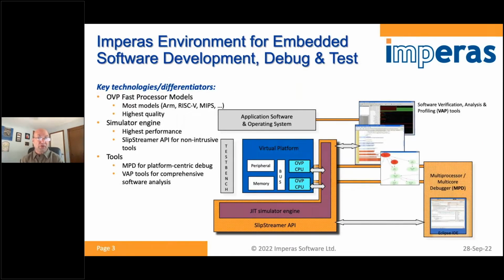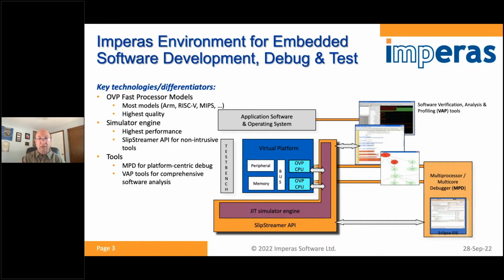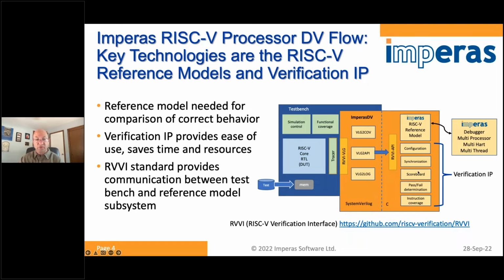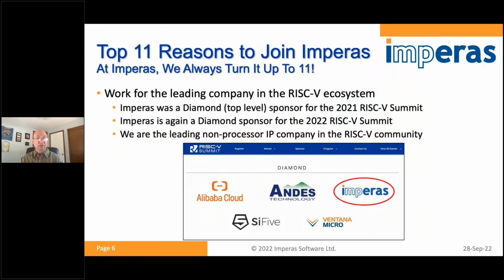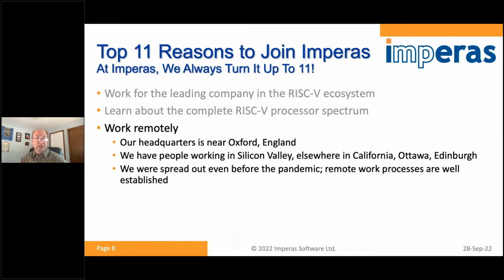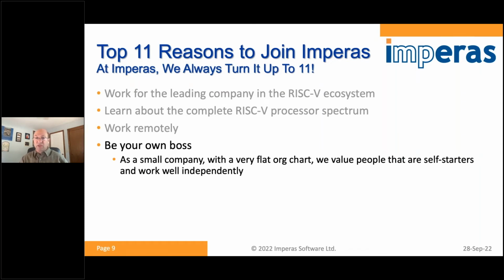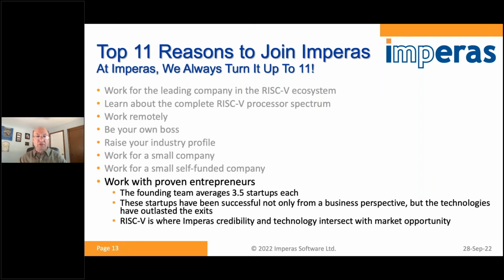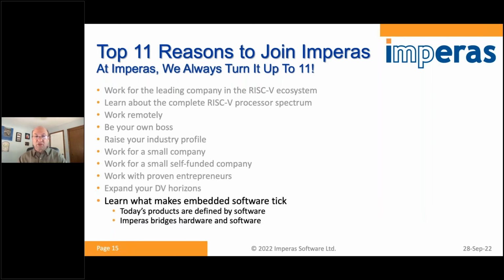RISC-V: putting theory into practice with Imperas simulator, tools and models - Larry Lapides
RISC-V Virtual Career Fair September 28, 2022. RISC-V: putting theory into practice with Imperas simulator, tools and models - Larry Lapides, Imperas